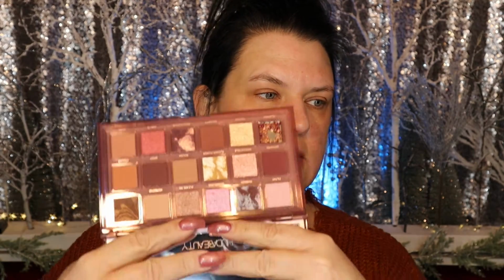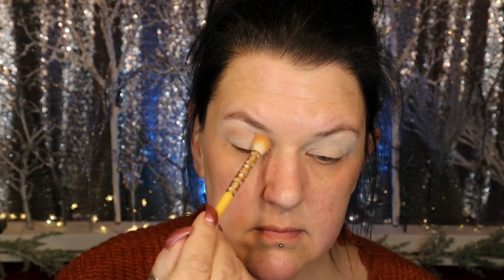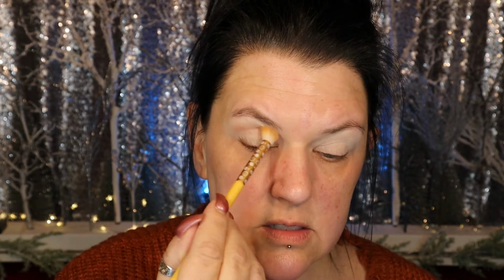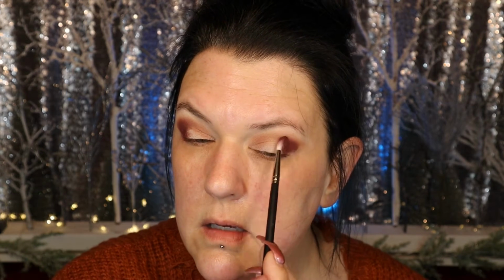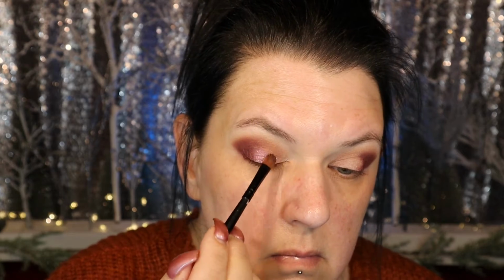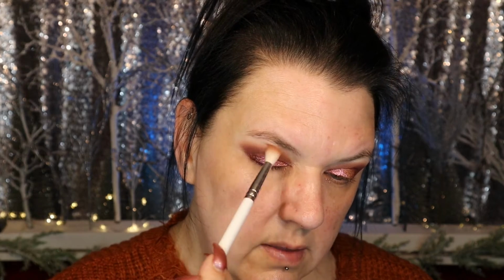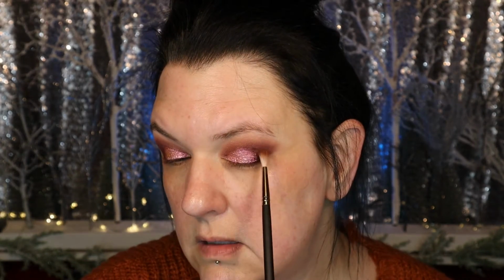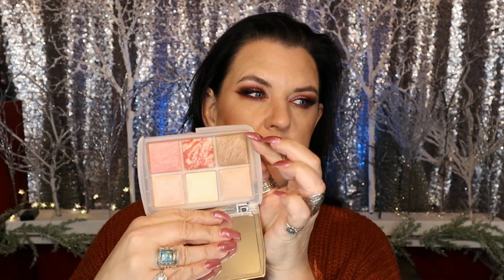Trying out the HUDA Beauty Naughty Nudes Eye Palette | Do you need this?!?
Today I am giving the newest Palette from Huda Beauty a go. is it worth it? Come see...

Hi everyone! My name is Amy. Welcome to Pavonine Studios: Beauty and Art! A place for all things beauty, makeup and skin care related, especially for those who are a bit more mature and who still want to have fun with color and techniques. Expect to see reviews, tutorials, empties, new products, first impressions and much more! I am also an artist, so you can expect to see art related videos too. Expect to see videos about my creative processes, demos, product reviews, techniques and more!

Huda Beauty Naughty Eye Palette

Givenchy Tient Couture City Balm Foundation

Bare minerals Mineral Veil Powder

Clinique Lunar Pop Highlighter

Urban Decay All-nighter Setting Spray
Thrive Causemetics Mascara: (available in-store only)

Bronzer and blush from the Hourglass Ambient Lighting Ghost Edition Palette: N/A

NYX Micro Brow Pencil in Black
productId=xlsImpprod12011193
Benefit Gimme Brow in #6
All opinions expressed on my channel are my own. All products are purchased by me.